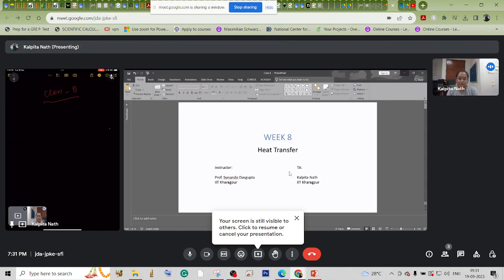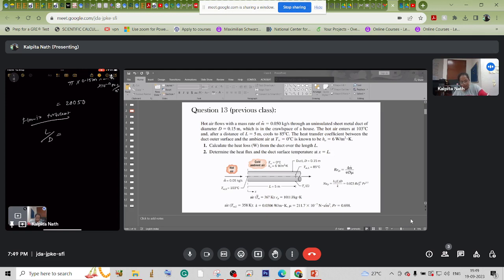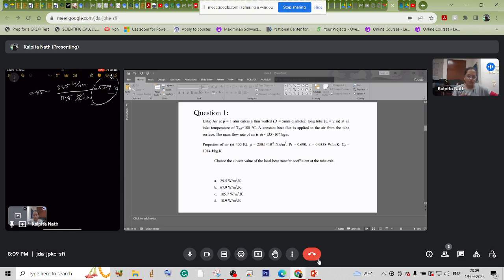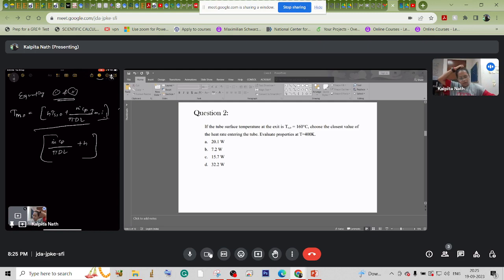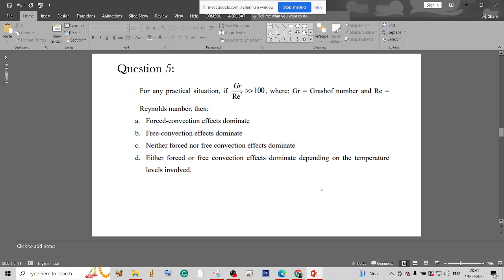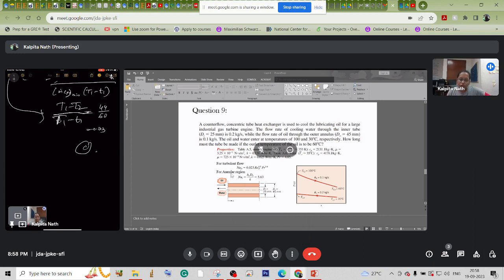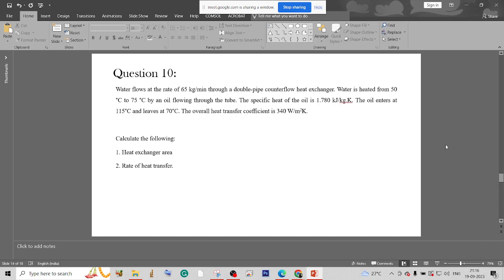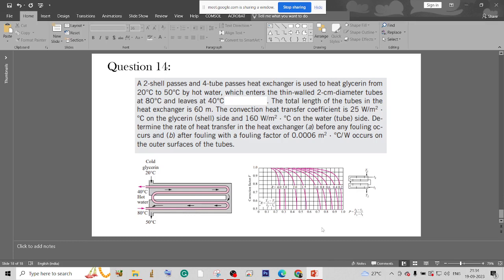noc23_ch65_Heat Transfer_Interaction Session 8